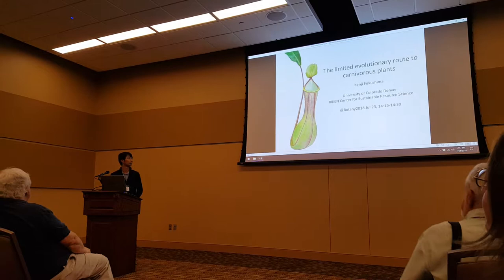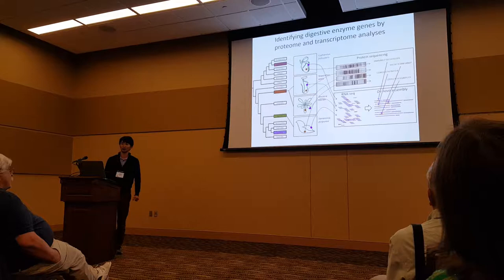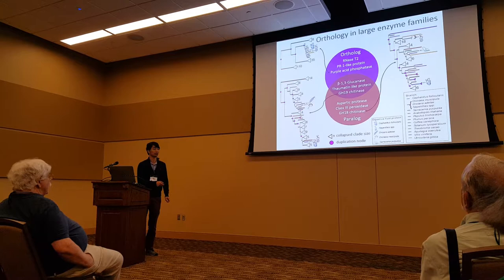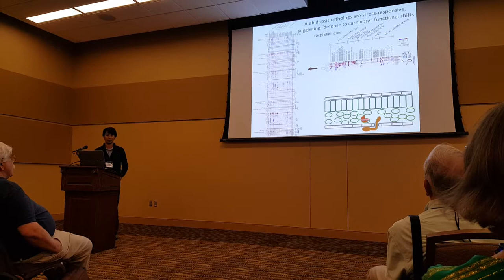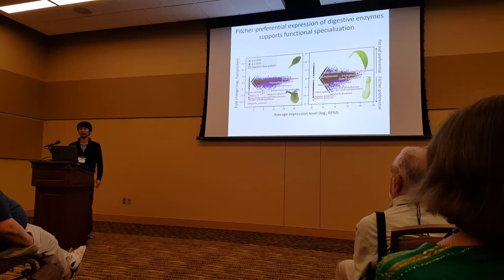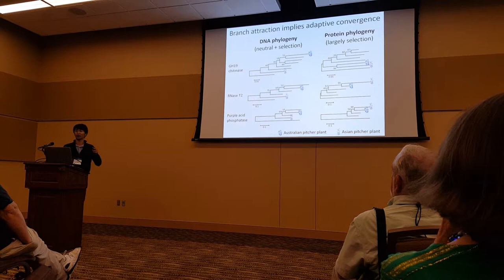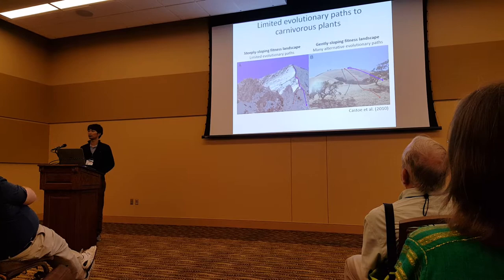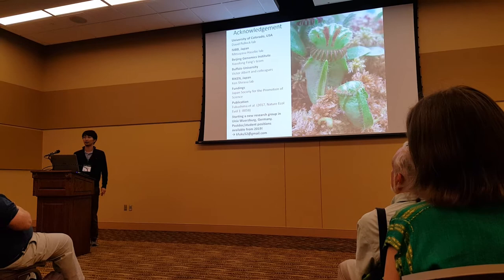Kenji Fukushima: The limited evolutionary routes to carnivorous plants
Presentation by Kenji Fukushima,